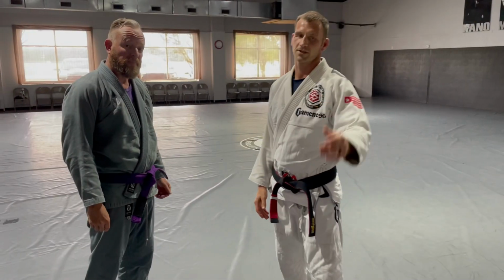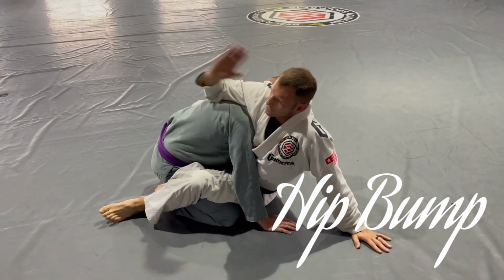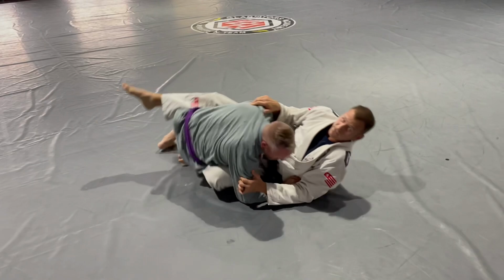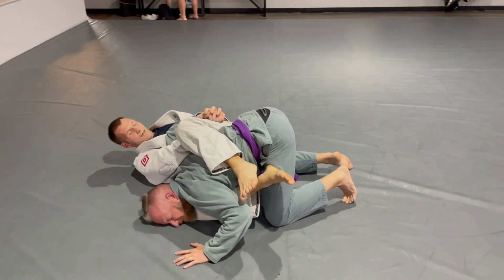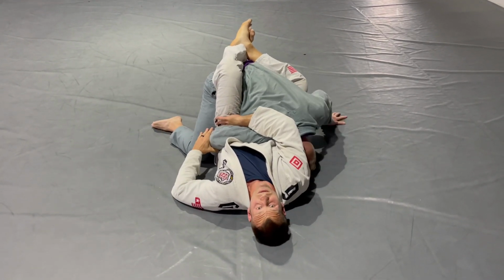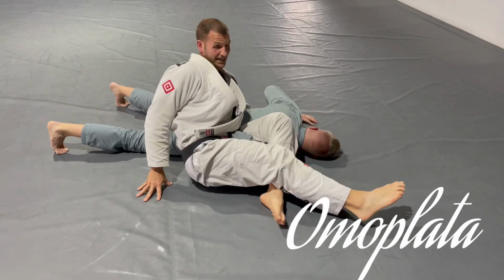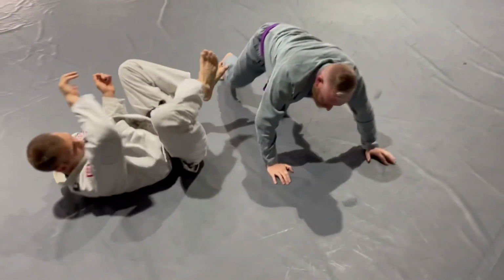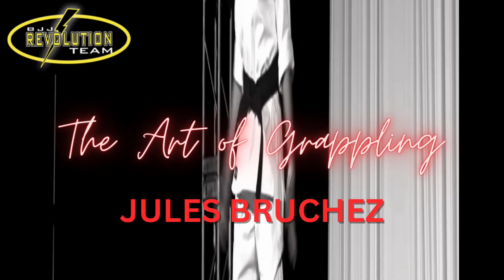Jiujitsu Flow - 3 Move Combos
Jules Bruchez is a First Degree Brazilian Jiu-Jitsu Black belt. Given all belts from Blue to Black from Tim Credeur. Tim was awarded his belts from Blue to Black from Rodrigo Medeiros. Rodrigo and Julio are the founders and BJJ Revolution Team and both direct practitioners from Brazilian Jiu-Jitsu  World Champion Carlson Gracie.
Jules Bruchez was on the Spike TV show The Ultimate Fighter where he was awarded an contract with the UFC. Jules has also fought for the organization Bellator before retiring from MMA in 2011. Jules is currently an active Pro Jiujitsu Competitor who had fought for organizations such as Submission Pro Hunter, Fight To Win, Metamoris and many other professional companies.

Jules is also a multiple certified Strength & Conditioning Performance Coach. Jules has worked with countless MMA and Grapplers over the past 15 years for performance enhancement and injury prevention.

“My mission is simply be the best I can possibly be and help my students become successful on and off the mats. Regardless if I will be looked at as one the greats my character will always stand above my accomplishments” - Jules

📲and click on the link below are in the bio for strength training programs.